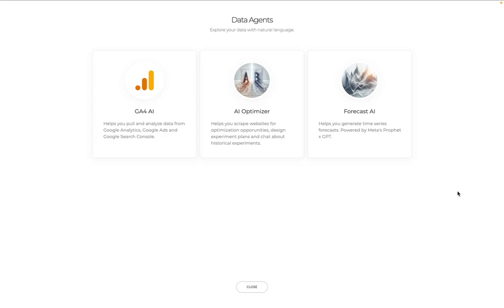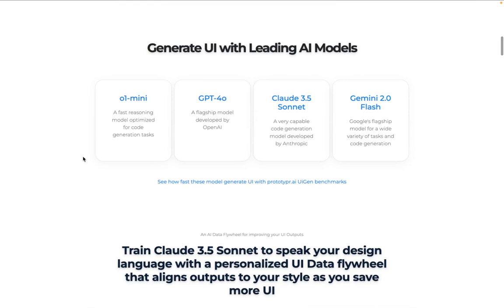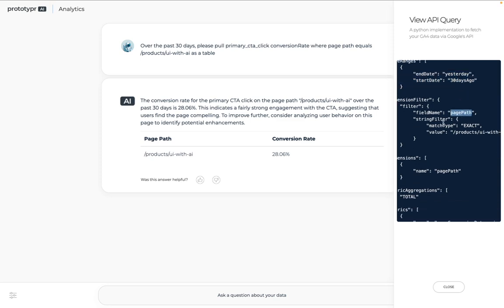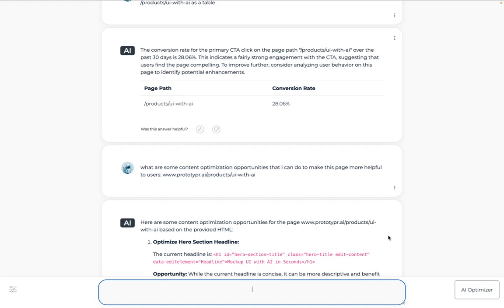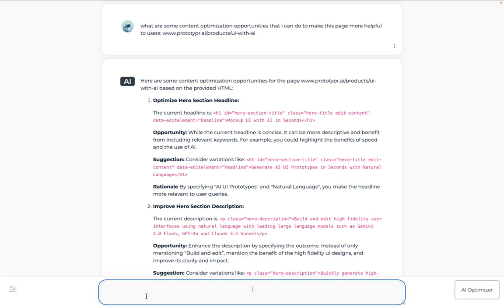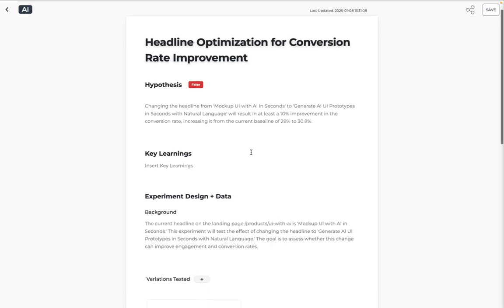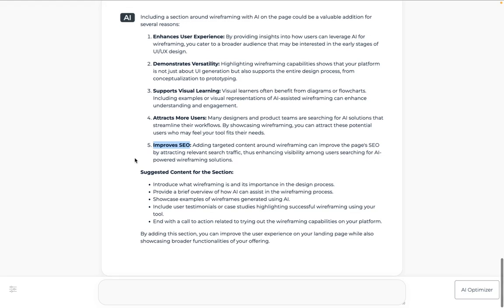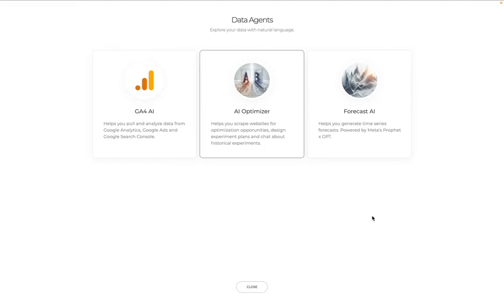AI Agents Workshop: How I Use AI Agents for Landing Page Optimization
In this workshop, I walk through how to use AI Agents to support landing page optimization.

In this video you will learn about prototypr.ai's new AI agents that can help you:
1. Pull data about a landing page from your Google Analytics account using a fine tuned GA4 GPT Agent
2. Scrape your own landing page using an AI Optimizer Agent to uncover hidden opportunities to improve your content.
3. Create experiment plans to measure your optimization efforts.
4. Explore content ideas related to a landing page.

These agents are available on prototypr.ai's analytics platform and via a developer API.